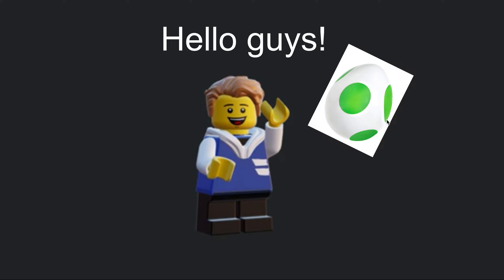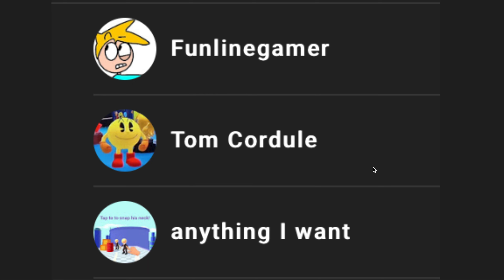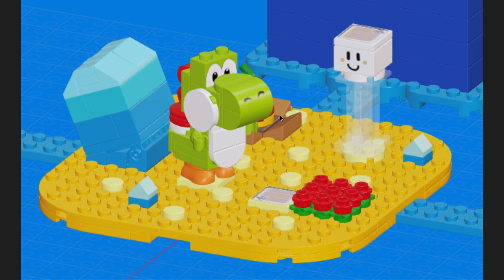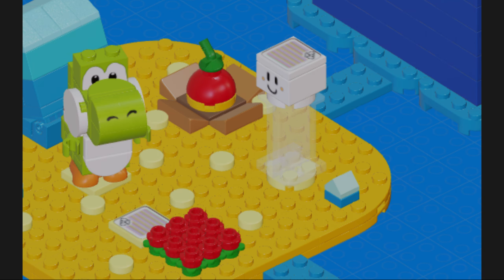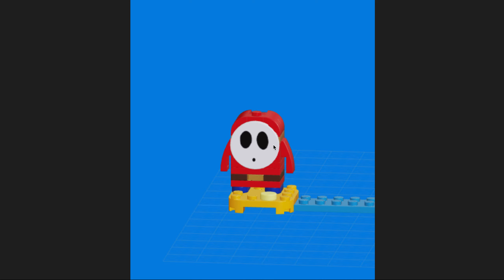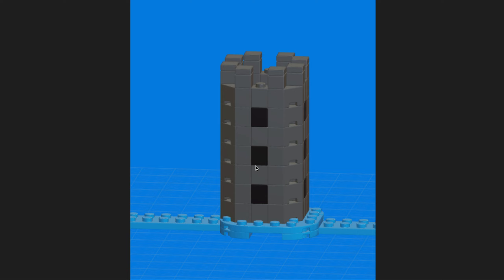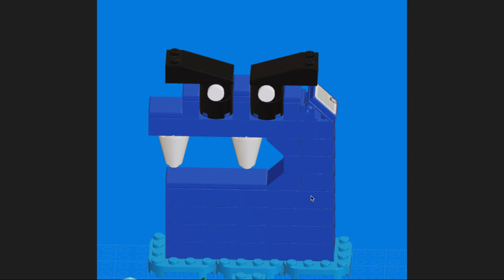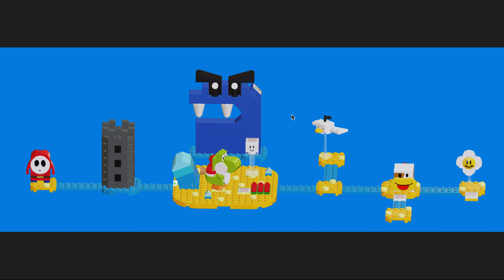NEW Lego Yoshi's island expansion set !?!?!?!?!?!?!?!